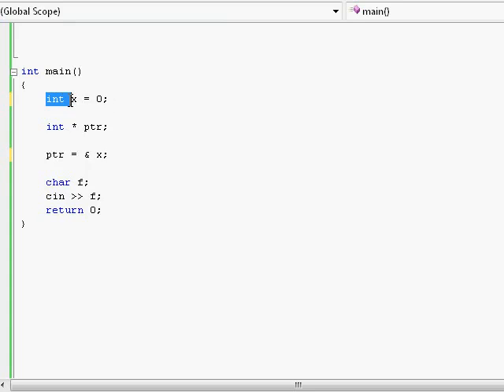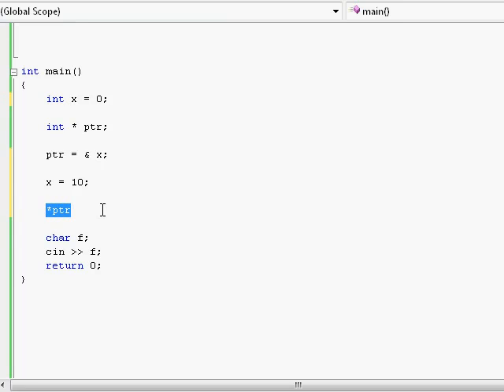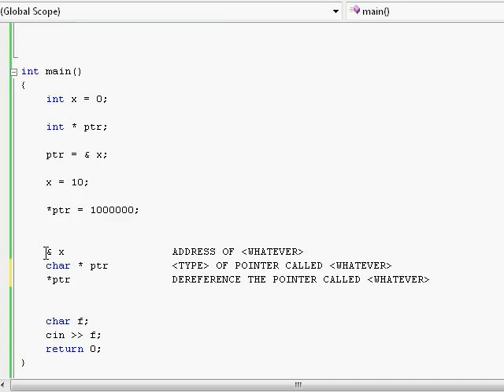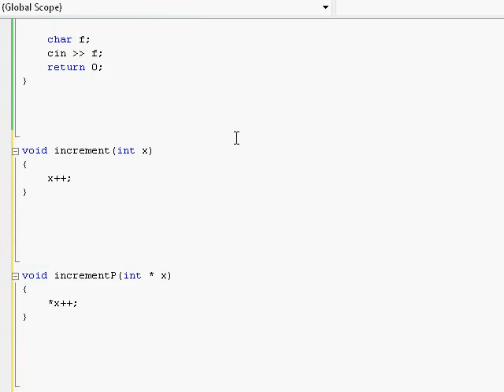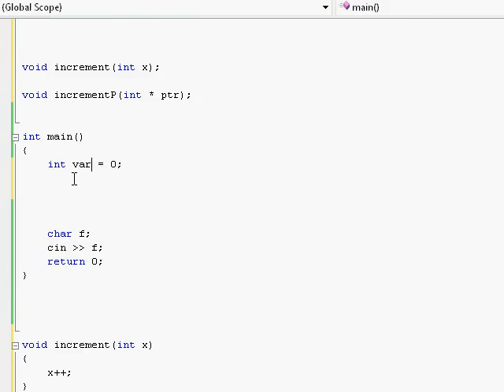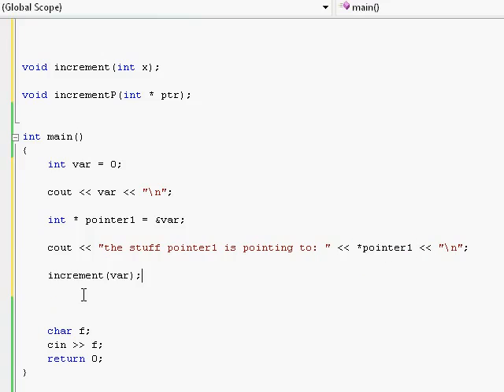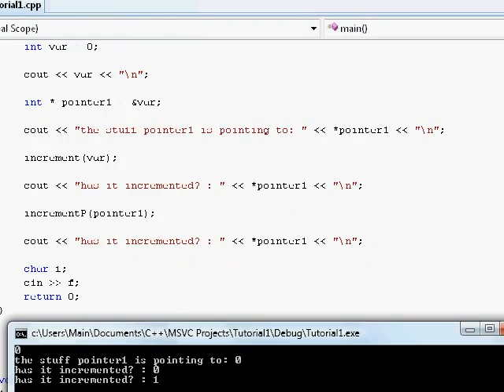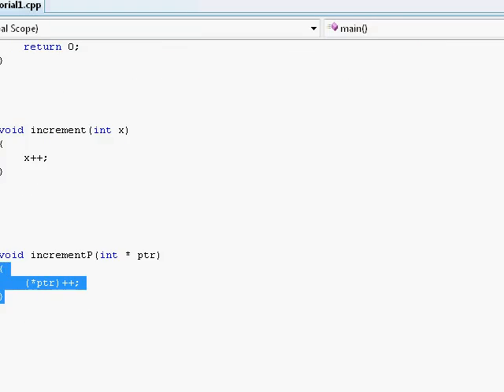C++ Tutorial (44)